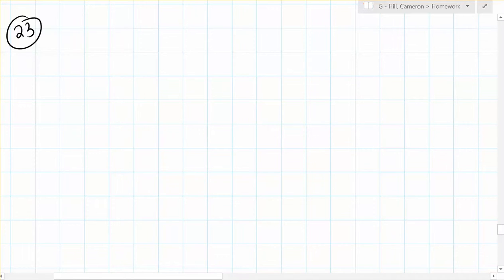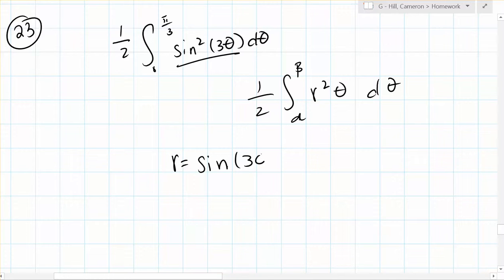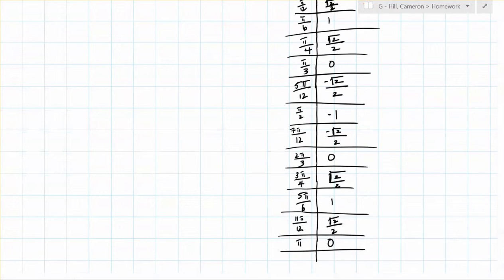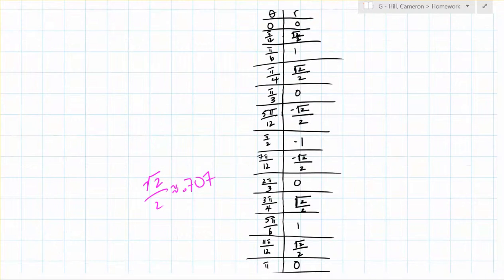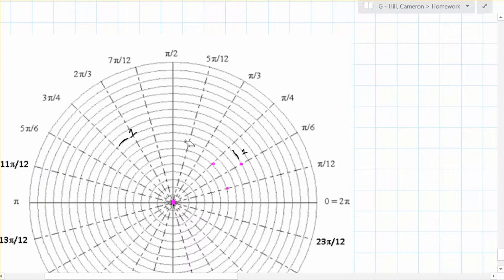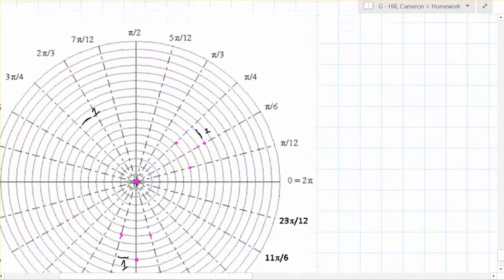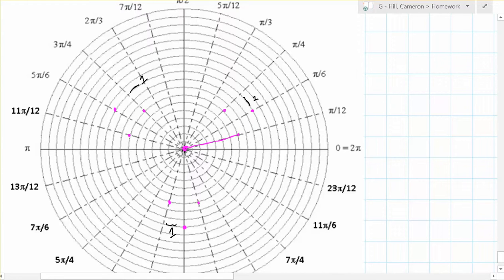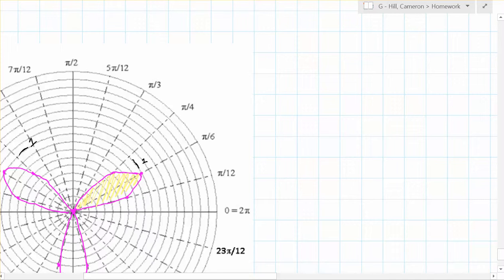8.3 #23 - Area and Arc Length in Polar Coordinates (Student video)